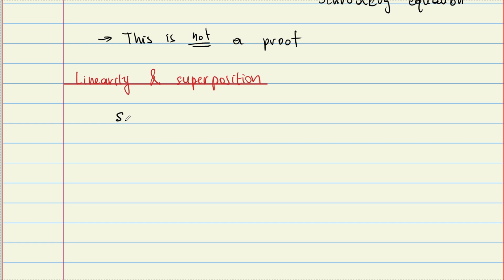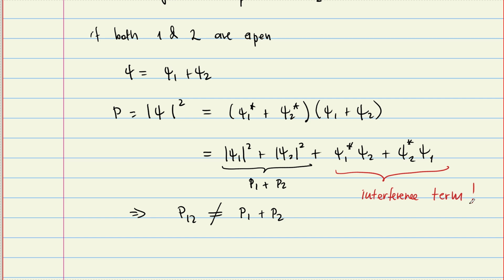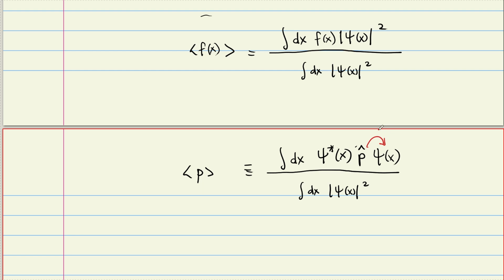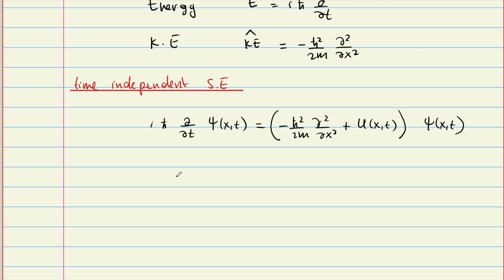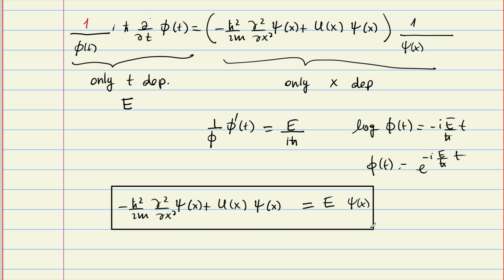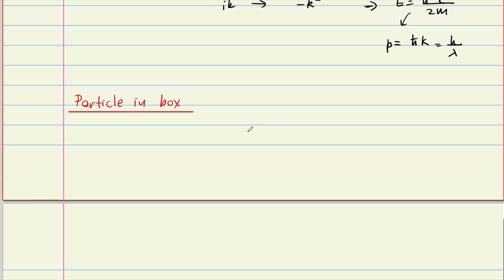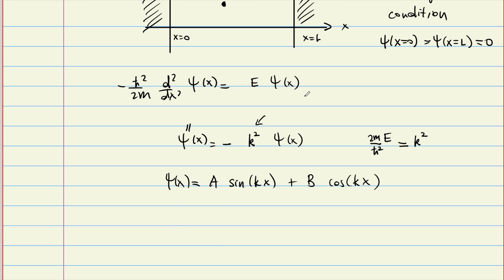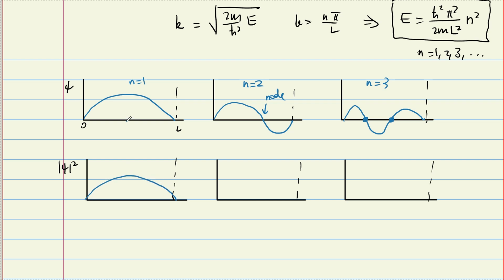13. Linearity, superposition, and particle in a box problem